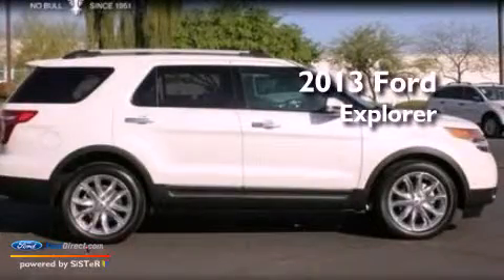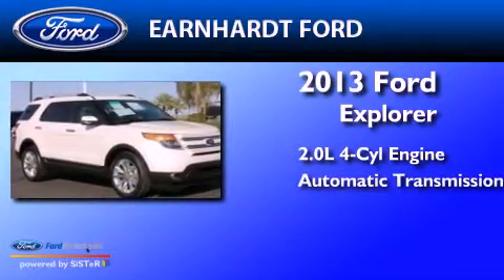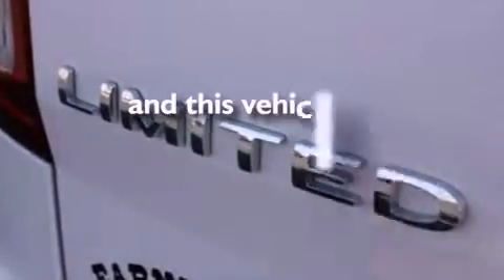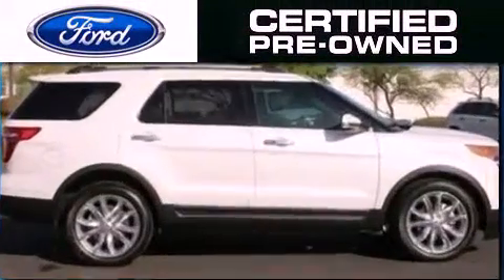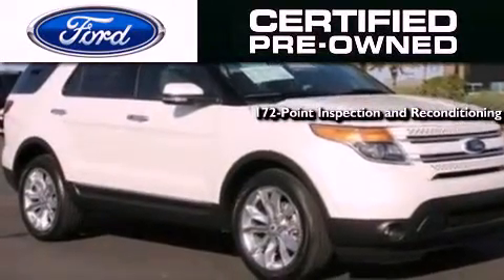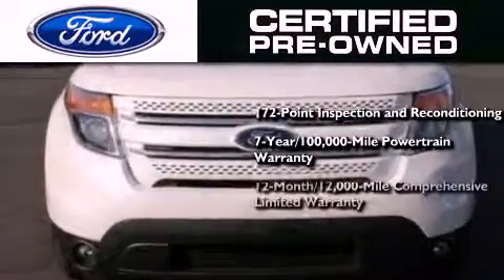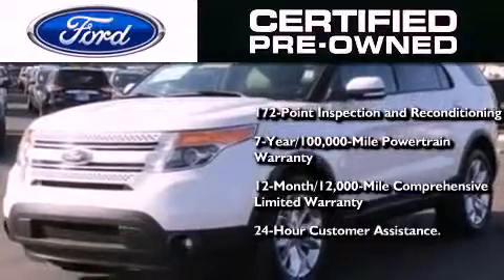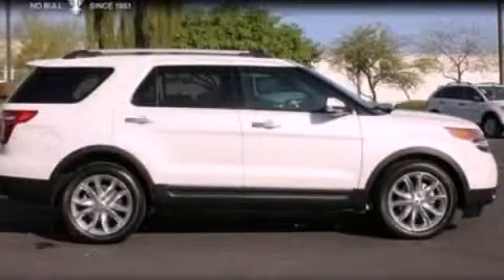Preowned 2013 FORD EXPLORER Chandler AZ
Year : 2013
 Make : FORD
 Model : EXPLORER
 Engine : 2.0L I4 16V GDI DOHC TURBO
 Trans . : 6-SPEED AUTOMATIC

 Miles : 4,643

 Stock : P54692